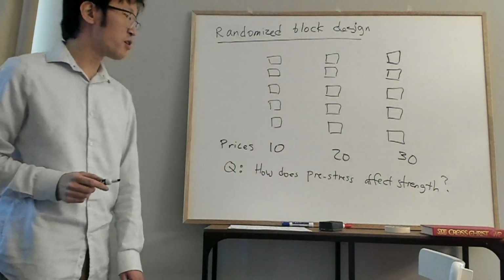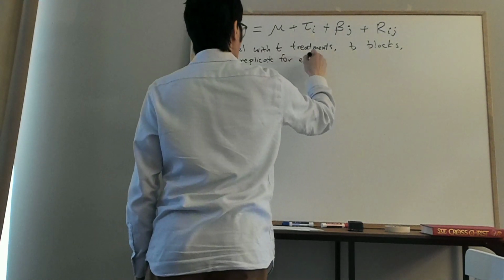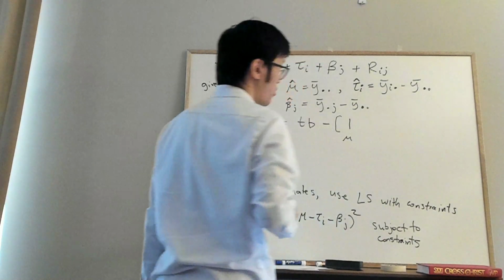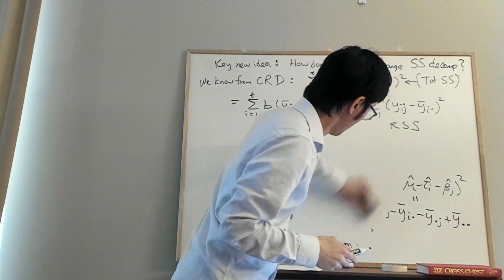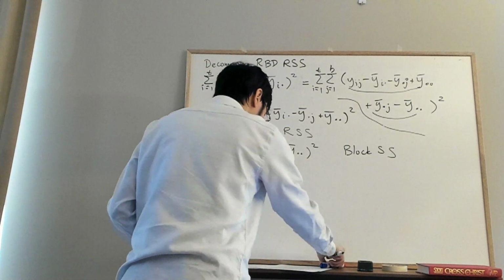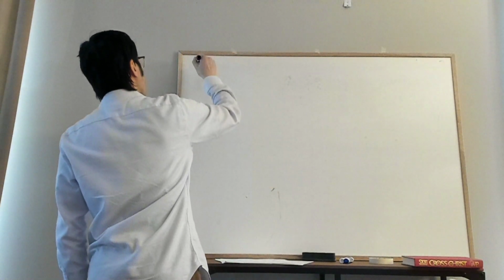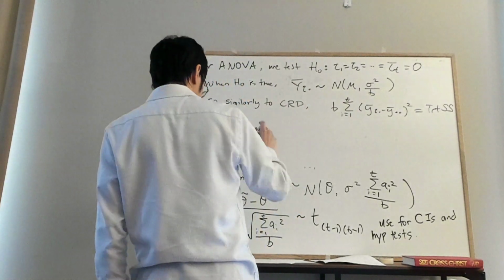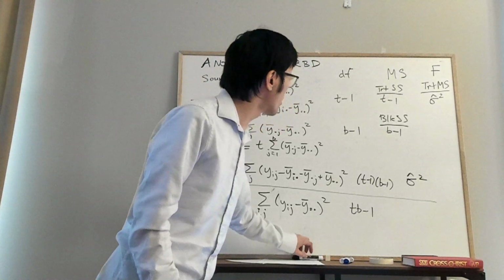UW STAT 332 - Randomized Block Designs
Lecture starts  3:15
Chopin - Barcarolle Op. 60  54:22

Live lecture on Mar 23.  Motivating example, model setup, estimation, constrasts and ANOVA for randomized block design with one replicate per treatment & block combination.

Part of STAT 332:  Sampling and Experimental Design series.